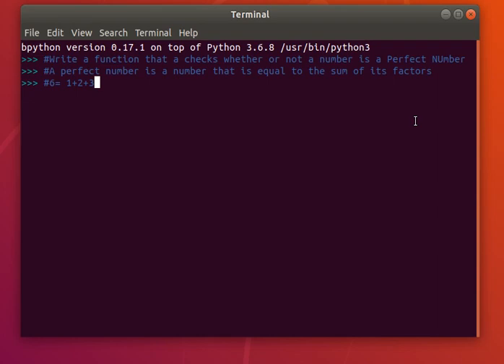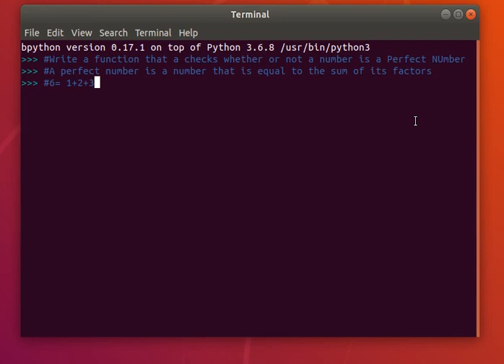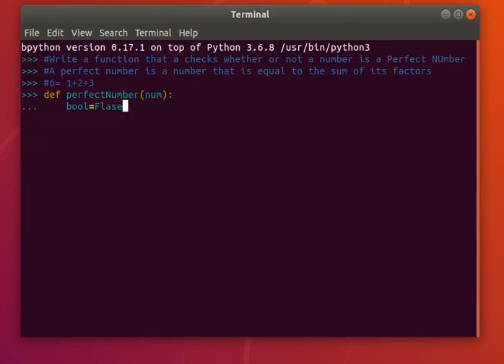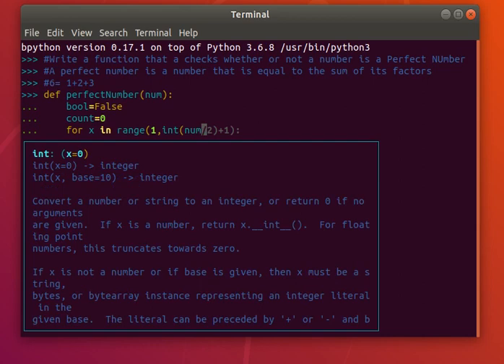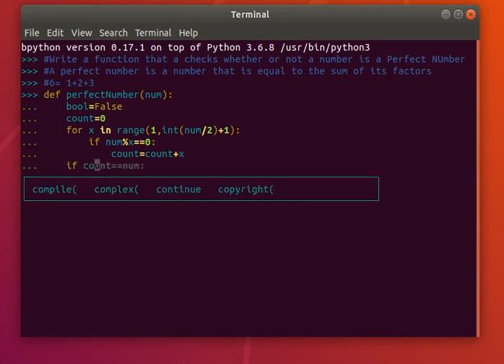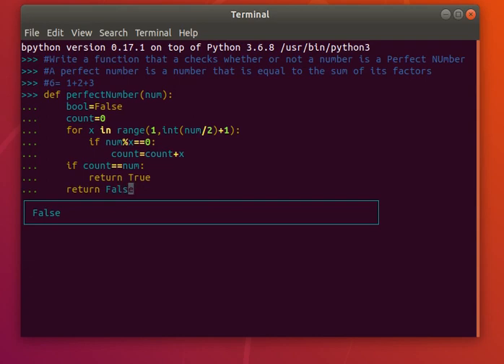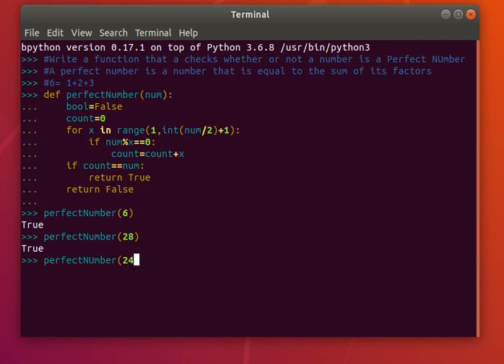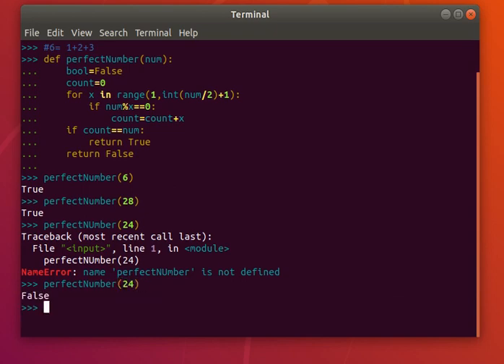Coding Exercises for Beginners: perfect number()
Write a Python function to check whether a number is perfect or not.

In number theory, a perfect number is a positive integer that is equal to the sum of its positive divisors, excluding the number itself. For instance, 6 has divisors 1, 2 and 3 (excluding itself), and 1 + 2 + 3 = 6, so 6 is a perfect number.